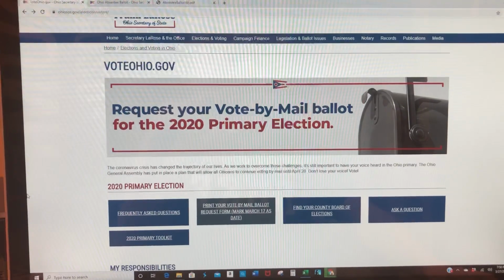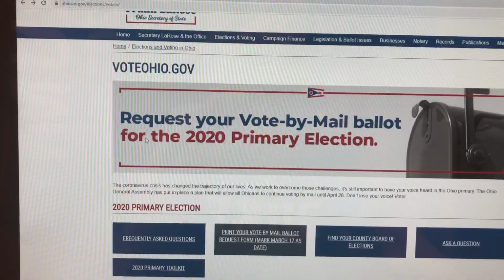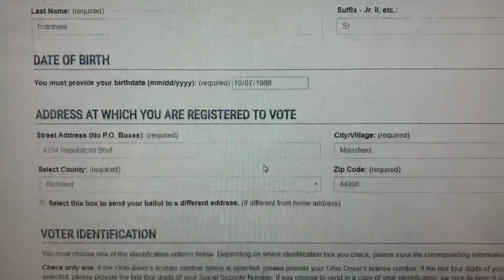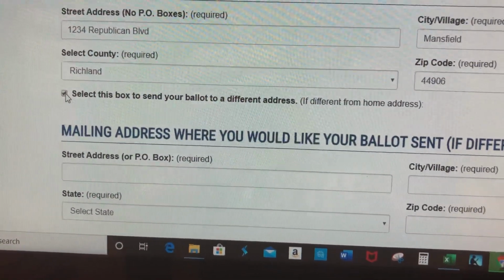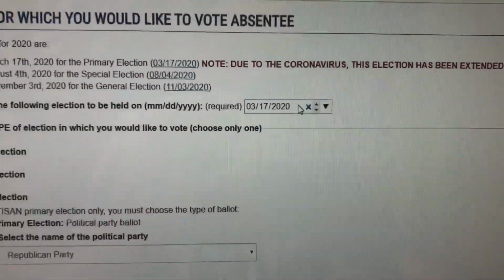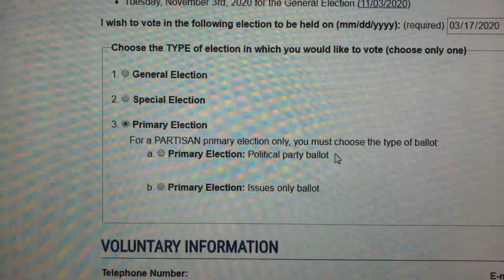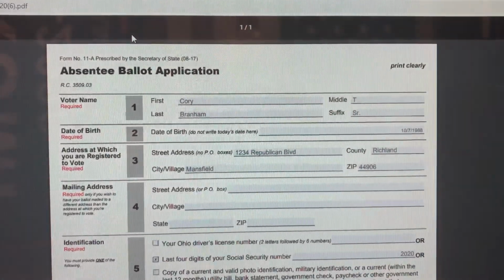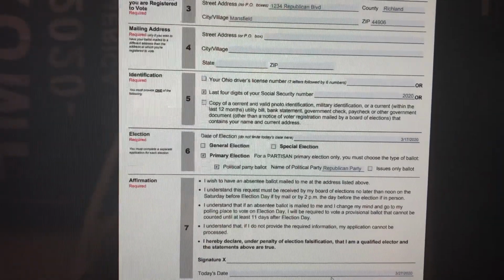Absentee Ballot Request - 2020 Ohio Republican Primary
Step-by-step instructions on how to get your Absentee Ballot in the 2020 Ohio Primary